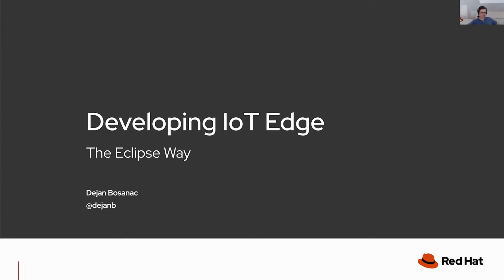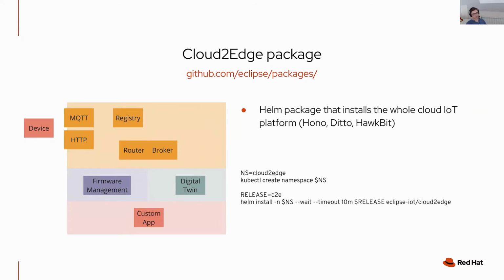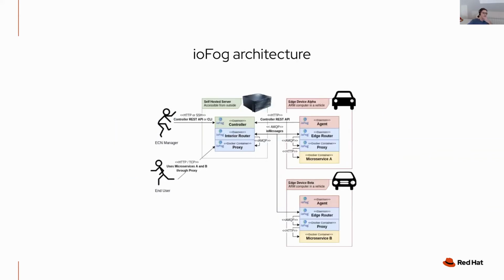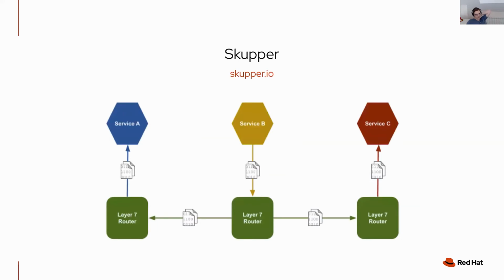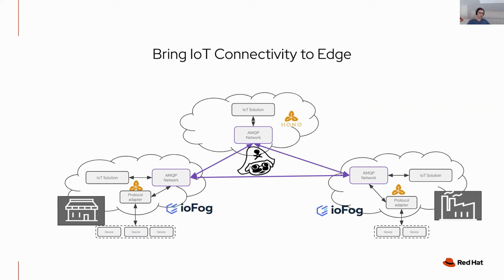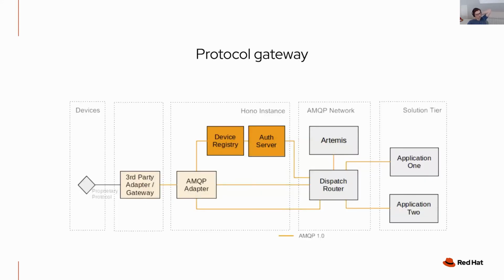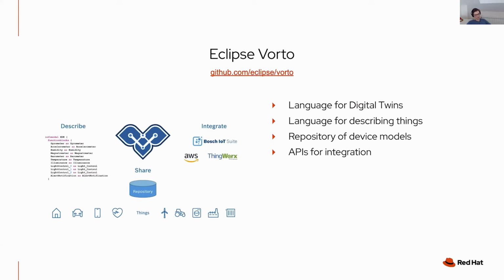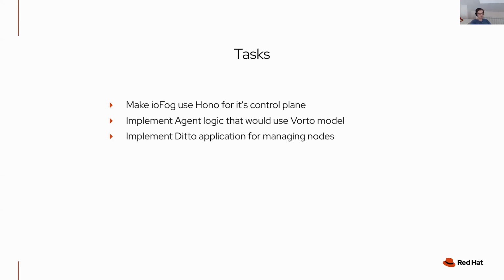Developing IoT Edge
Lately, many IoT use cases evolve toward the Edge architectures. We'll start the session by exploring these use cases and accommodating architectures, trying to summarize all pros and cons of adopting them.
Eclipse IoT and Edge communities already provide many projects that are well established and solve many problems in their respectable domains. But there is an opportunity for more integration that would provide a better off-the-shelf IoT Edge experience.
In this particular session we will see how Eclipse Hono and ioFog projects aim to provide an IoT Edge platform. Eclipse Hono started as an IoT cloud gateway, providing the means to connect a large number of IoT devices and gateways to the cloud and connecting them to the backend applications. We'll see how Hono is evolving toward the IoT Edge gateway, enabling devices and applications to connect in uniform fashion both on the cloud and edge nodes.
On the other side, ioFog provides a general framework for running microservices on the Edge. We'll see how the ioFog communication layer evolved and how Hono connectivity can be enabled to support IoT use cases. But, we'll also explore deeper integration in an effort to provide a new generation of IoT field gateways based on these projects. We'll cover the current progress and path that is the front of us.

Speaker:
Dejan Bosanac (Red Hat, Inc.)